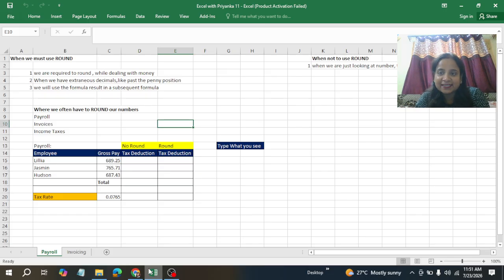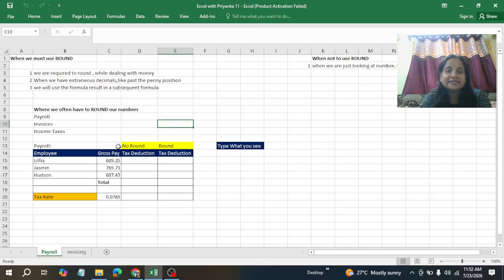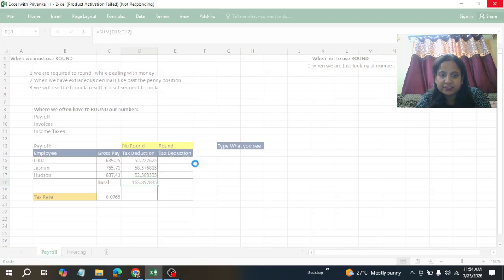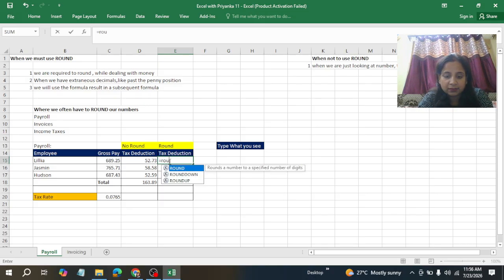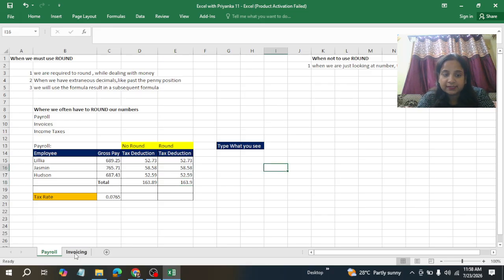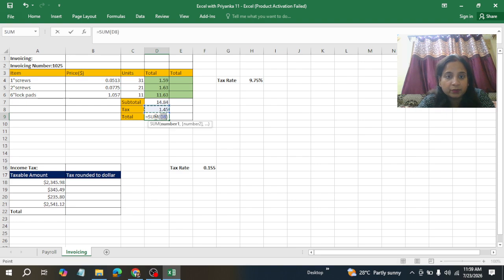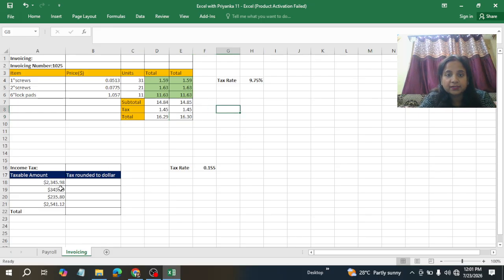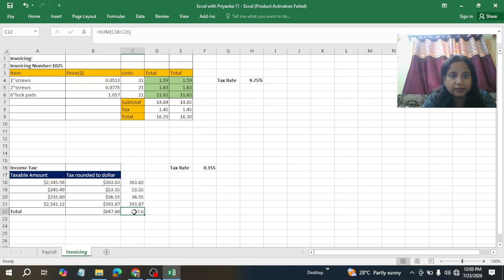Excel With Priyanka Series 11 | ROUND Function Explained with Easy Examples| Excel for Beginners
Excel with Priyanka series 11
*Round Function when to use
*Round Function when not to use
*Examples for Payroll, Income Tax and Invoicing

Excel File